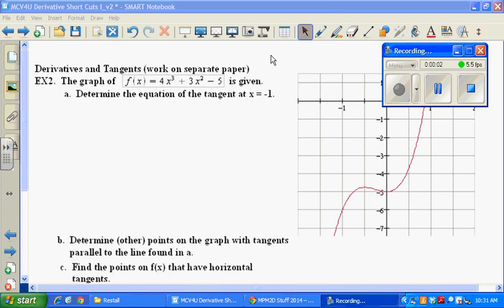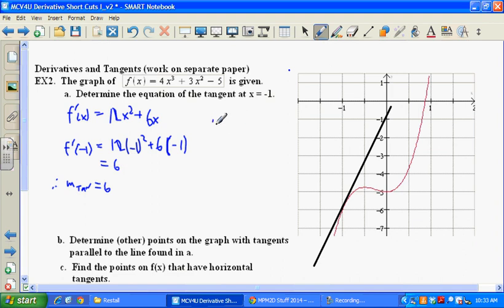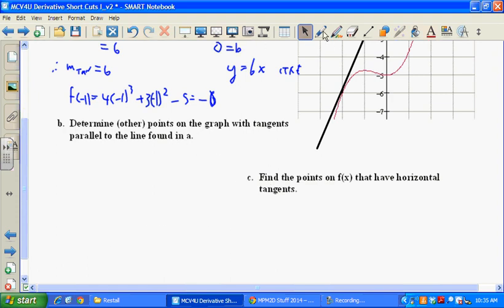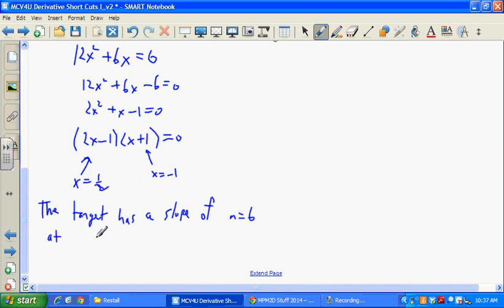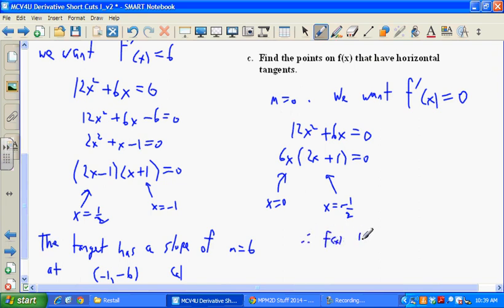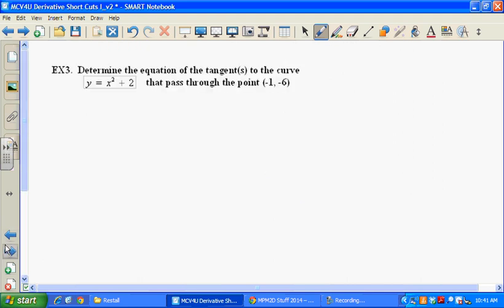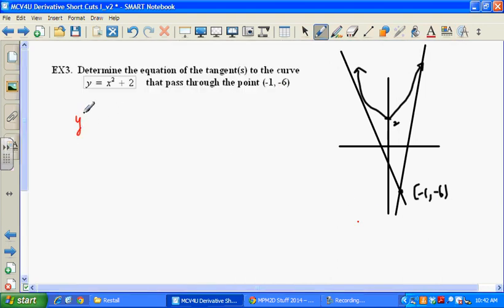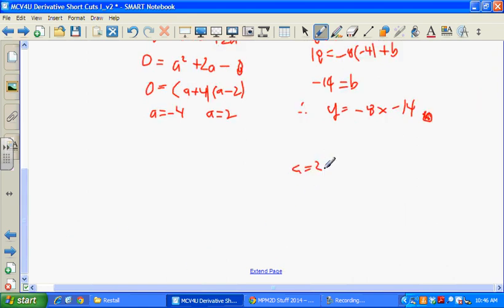MCV4U Derivatives and Tangents